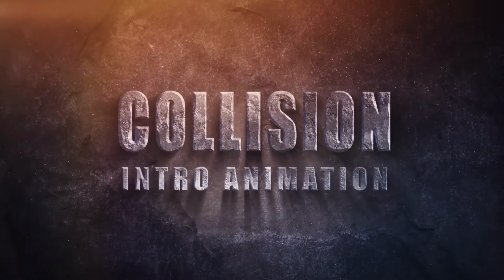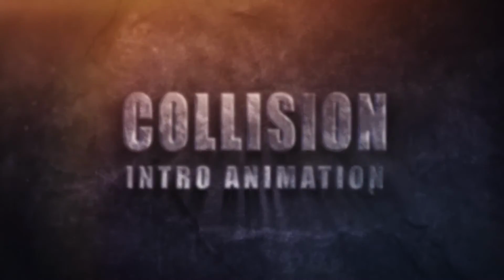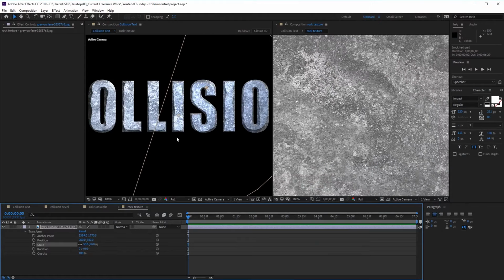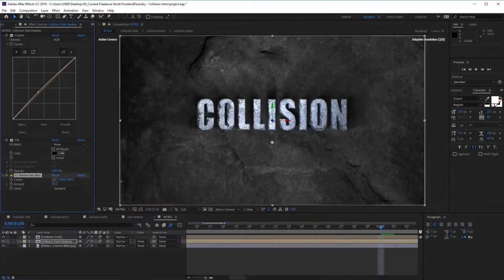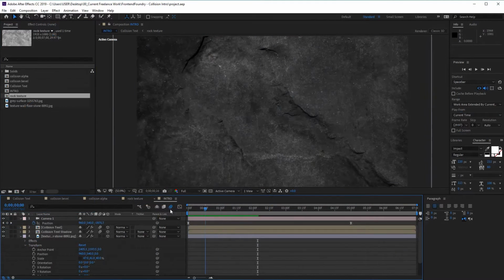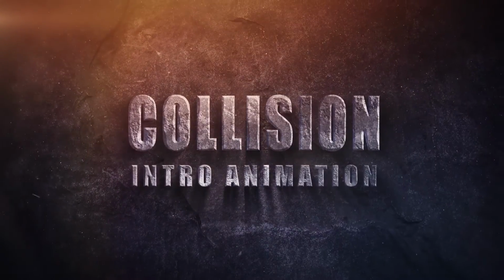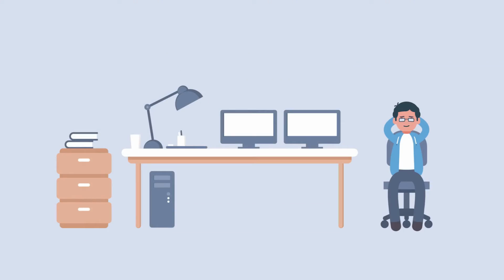Top Animator Shares Adobe After Effects Animation Secrets!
Top Animator Shares Adobe After Effects Animation Secrets! In this course, you’ll discover how to create stunning text effects and motion graphics using Adobe After Effects. This after effects tutorial will walk you through crafting a unique 3D text collision animation with rock textures, perfect for those looking to enhance their motion design and typography animation after effects skills. Whether you're a beginner or an experienced designer, this comprehensive guide will teach you the essential techniques to produce professional-quality intro animations. Master these animation secrets and elevate your After Effects projects to the next level.

Don’t miss out—Enrol now and and take your creativity to the next level.

for full course details.

🌟 ABOUT Jonathan Lam - Illustrator, Game Artist and Graphic Designer 🌟

Jonathan Lam is a Digital Artist on a mission to empower, educate and inspire creative students just like you to gain the creative skills you desire! His skills range from graphic design, illustration, animation, 3D modelling/sculpting, concept art and video editing. Some of the projects Jonathan has worked on include Hungry Shark World, Hungry Shark Evolution, Starbeard and the Kickstarter Funded Game called Eminence: Xander's Tales. He has also worked with many high profile clients including Riot Games, Sony Entertainment, Hasbro and Google as a graphic designer and illustrator.